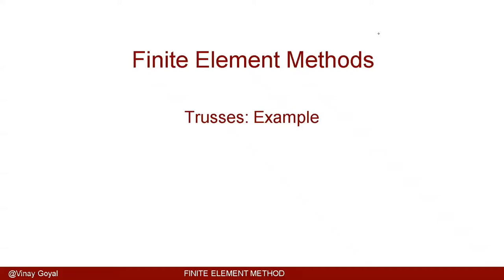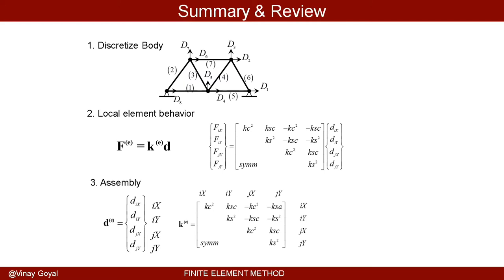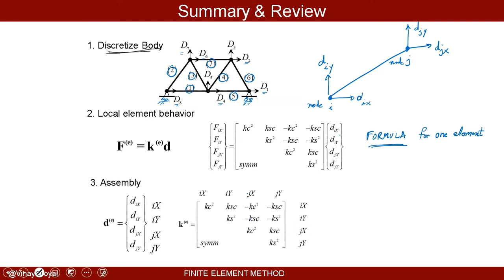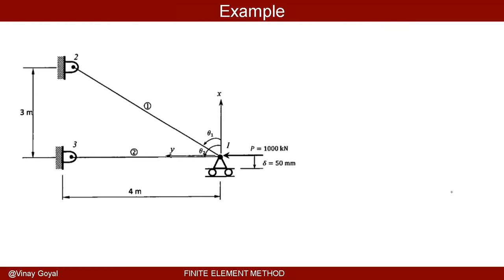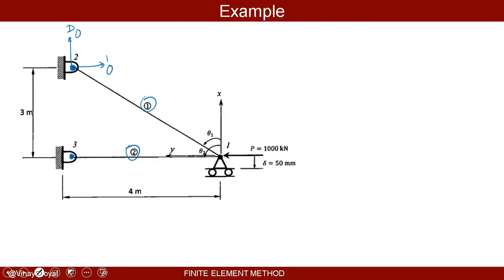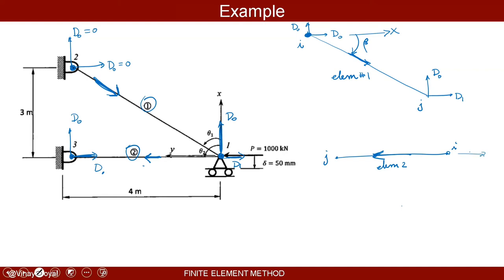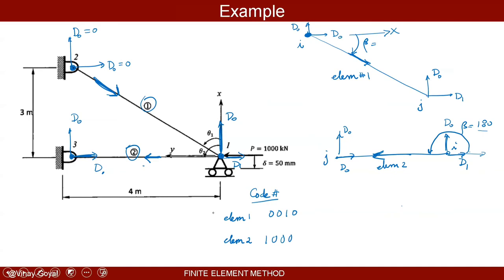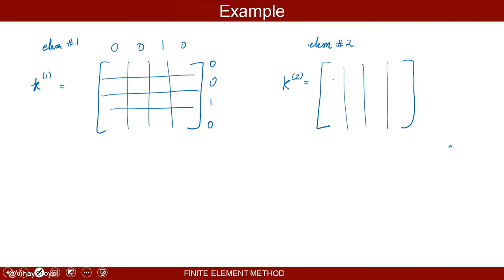Finite Element Method: Lecture 3B - Truss Example Problem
Leonardo Araque and Vinay Goyal guide us thru the application of the finite element method to a truss example problem demonstrating both discretization and element assembly.